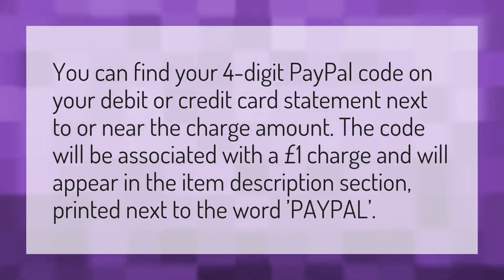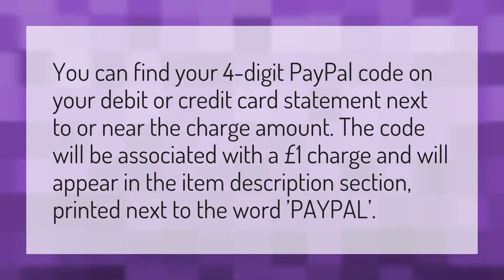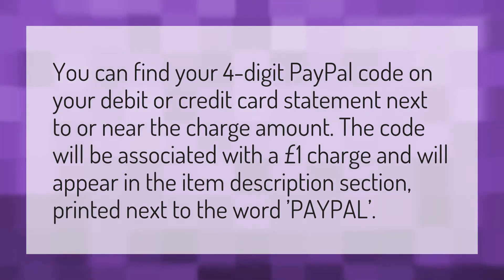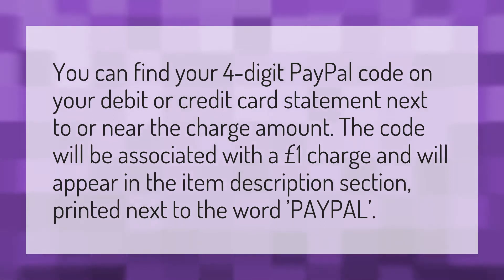How do I find my PayPal sort code and account number?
PayPal Routing Number • How do I find my PayPal sort code and account number?